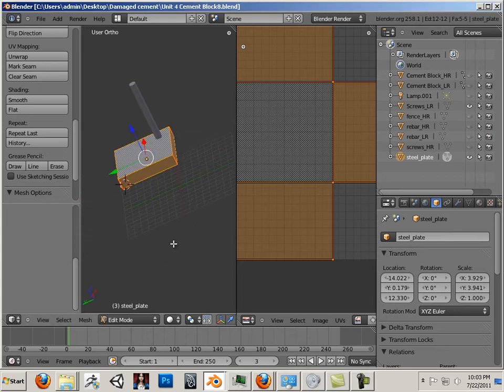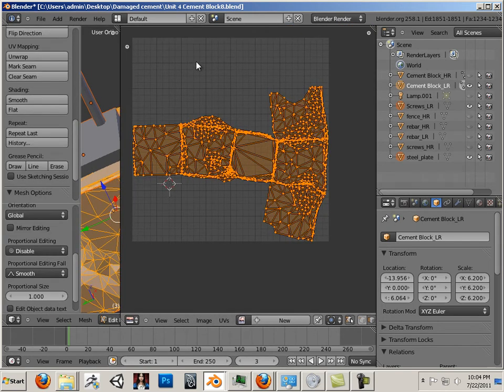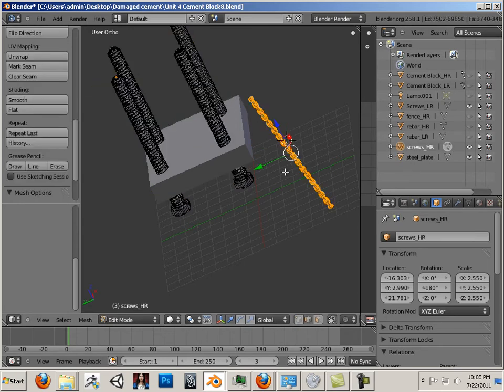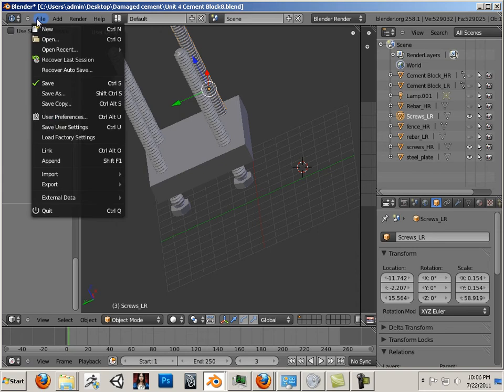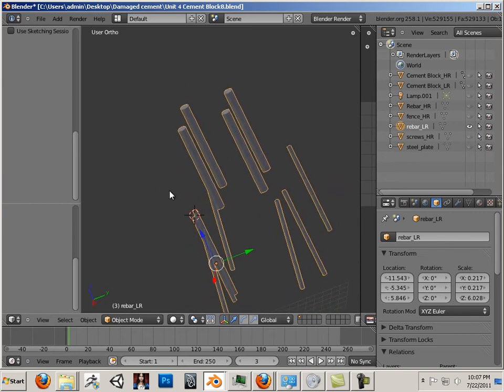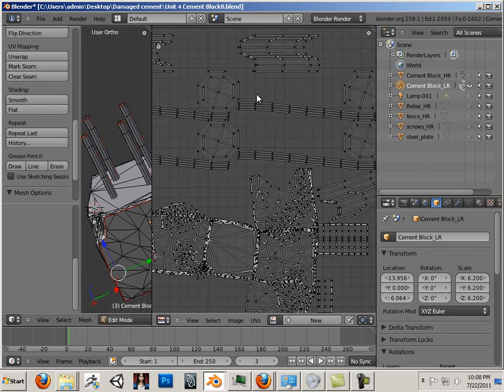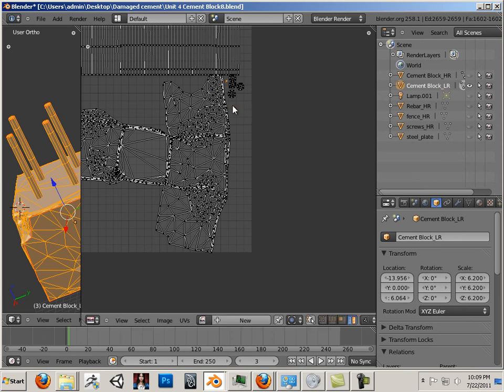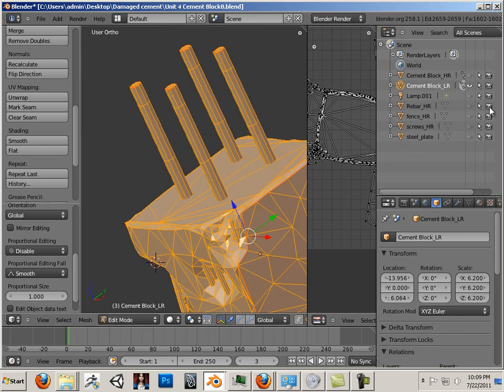0409 Game assets (UVs 2)..mp4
Creating Game Assets (DVD) In this series we will be looking at game related assets and how to build manage and manipulate our way into today's game engines. This will be a slower series so that the quality of the projects are preserved. The first couple chapters will include the quickstarts for the tools. This Project is really new, I needed an outlet that was not held back by software / rules so that I could offer my online students newer assignments that motivated them to try new things. These will still be in lesson format in a choose your own adventures style. So bare with me on the sorting of the videos the numbers will still be Chapter= first set of ##, Topic = Next ##. But these will not need to be learned in any order.